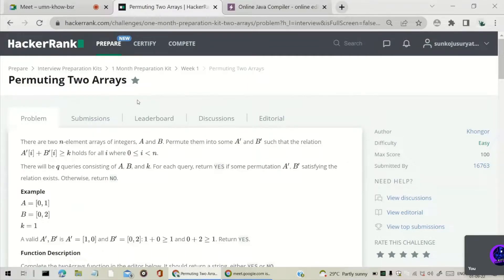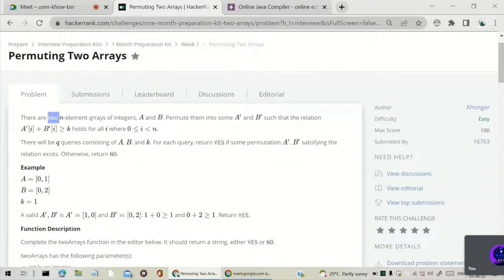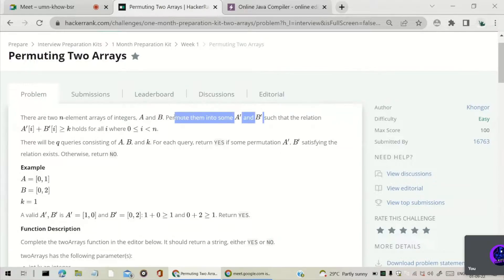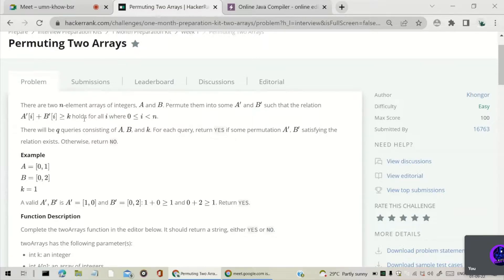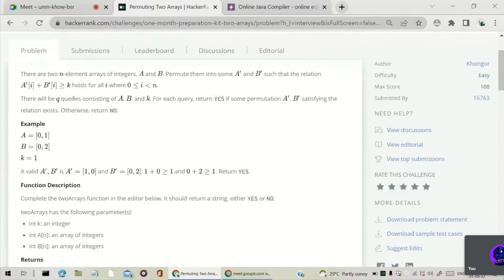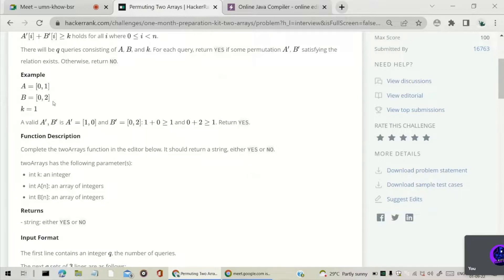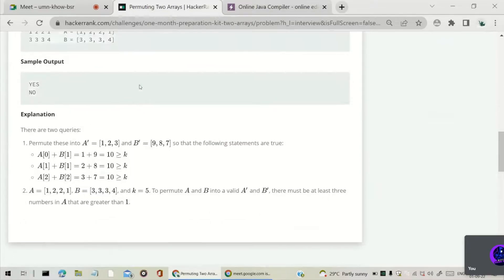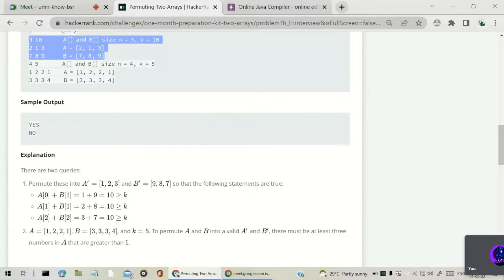Permuting Two Arrays Problem in Java | Hacker Rank Interview Preparation | 1 Month Preparation Kit.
This video is about Step by step explanation of Permuting Two Arrays
problem on Hacker Rank. This question is basically from Hacker Rank 1 Month Interview Preparation Week 1 - Question 10

There are two n-element arrays of integers, A and B. Permute them into some A' and B' such that the relation

A' [i] + B'[i]k holds for all i where 0 ≤ i ≤n.

There will be q queries consisting of A, B, and k. For each query, return YES if some permutation A', B' satisfying the relation exists. Otherwise, return NO.

Example
A = = [0, 1]
B = [0,2]
k = 1

A valid A', B' is A' = [1,0] and B' [0,2]: 1+0≥ 1 and 0 + 2 ≥ 1. Return YES.
Function Description

Complete the twoArrays function in the editor below. It should return a string, either YES or NO.

twoArrays has the following parameter(s):
⚫int k: an integer
⚫int A[n]: an array of integers
⚫int B[n]: an array of integers

Returns
- string: either YES or NO

After copying and pasting the code, still not working
Don't Worry I'm hereby to help you
Ping me on Instagram.